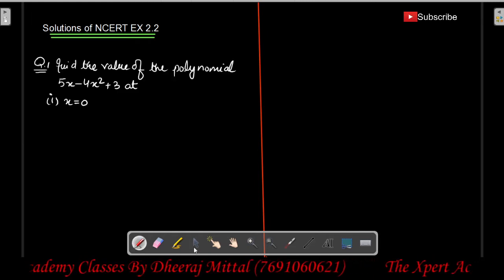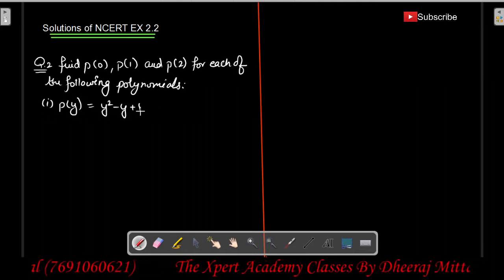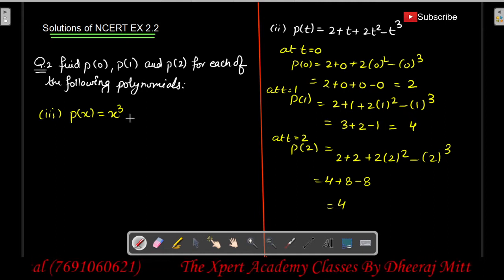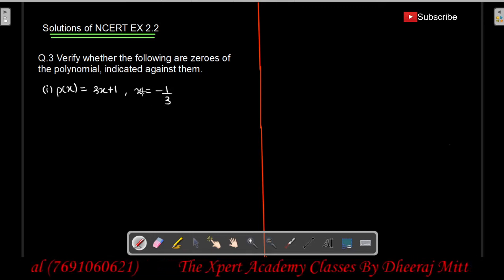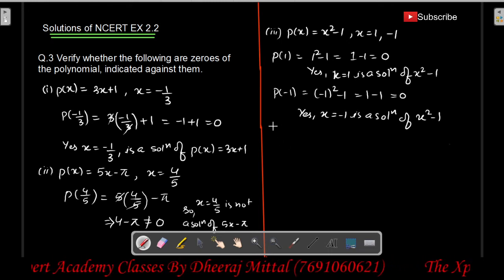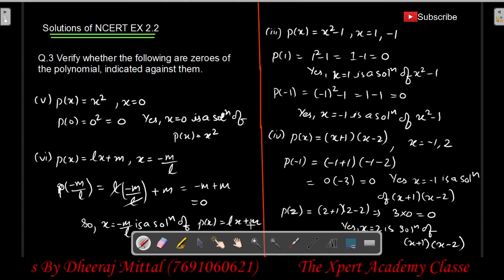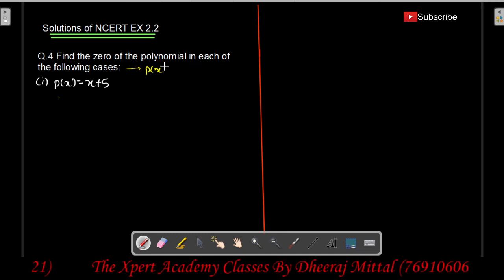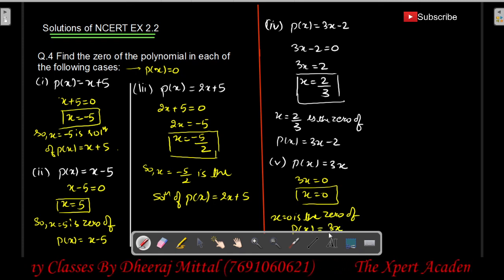Unit 2(Polynmmials)|Solutions of Ex 2.2|Part 4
This video contains solutions of ex 2.2 (polynomials) class 9th ncert book maths. In next video we discuss about Remainder theorm and Factor Theorm.